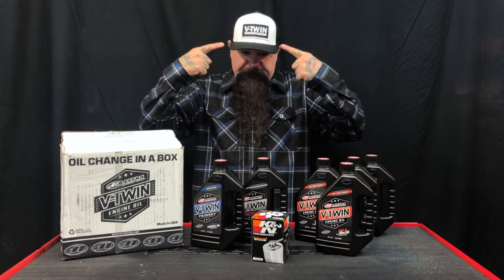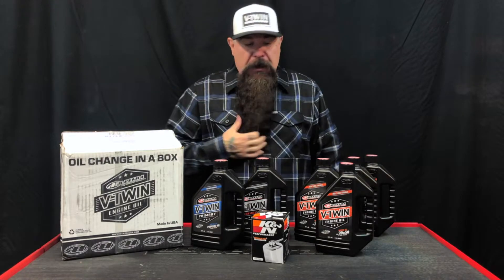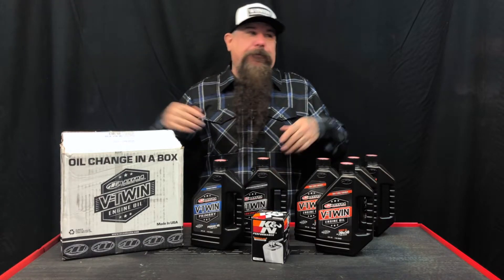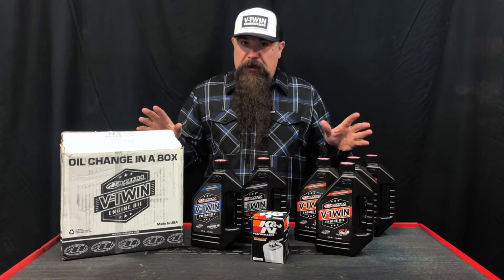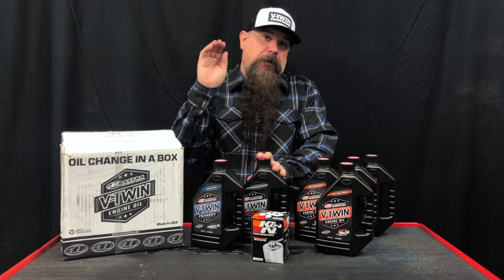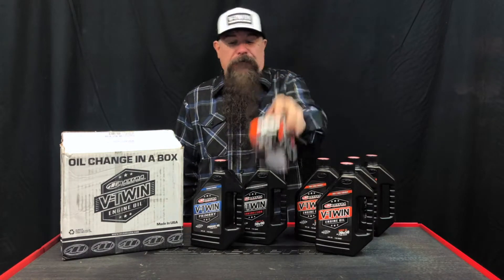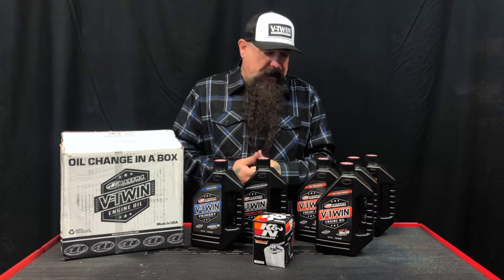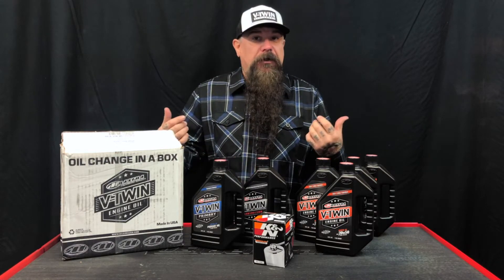V-Twin Visionary Maxima Oil Change In A Box Review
V-Twin Visionary's Jeff G Holt tells all about Maxima Oil's Oil Change In A Box Kit.